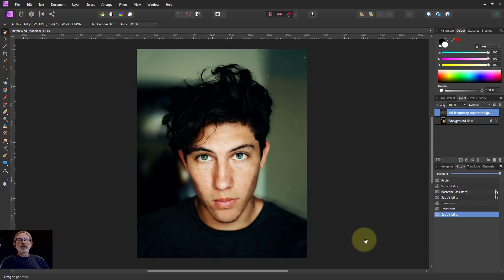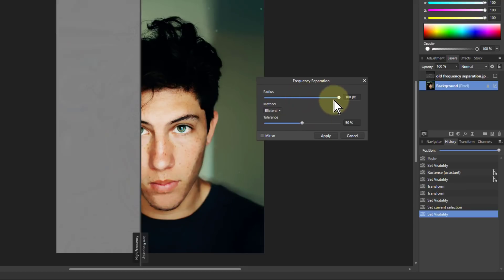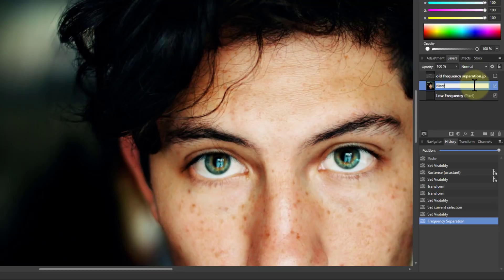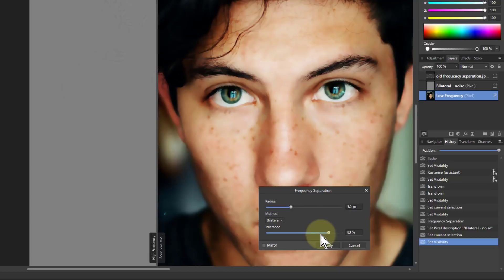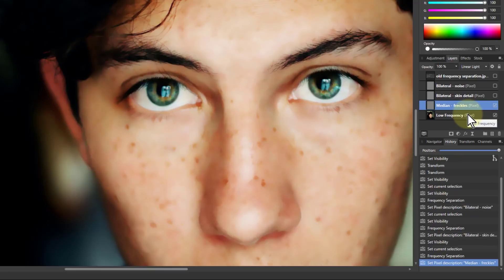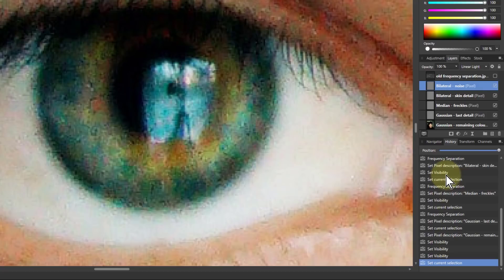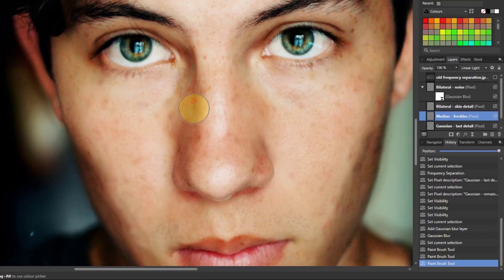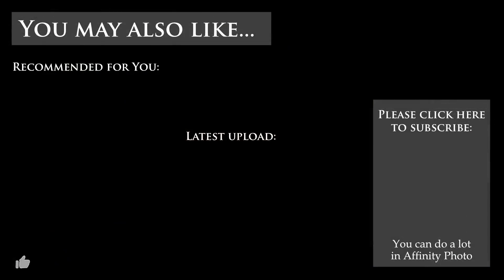New Frequency Separation Detail Stacking Method in Affinity Photo v1.10+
Affinity Photo version 1.10 introduced a revision of the Frequency Separation tool to include Median and Bilateral blurs as well as the basic Gaussian blur. Here we show you how to use each of these in a layer stack for a single image that gives you fine control over detail and colour within the image.

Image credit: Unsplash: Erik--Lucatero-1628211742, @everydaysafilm